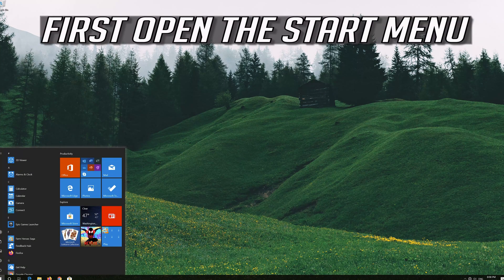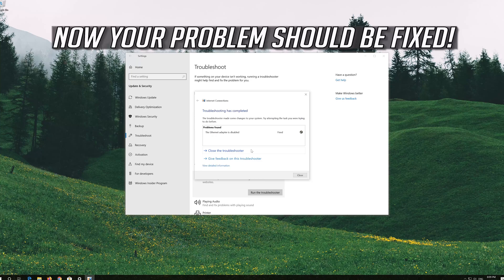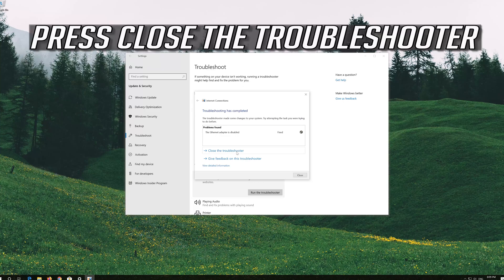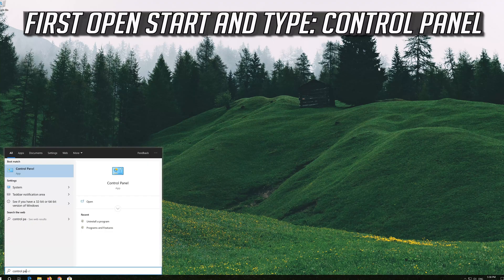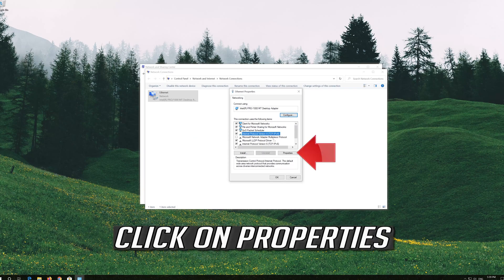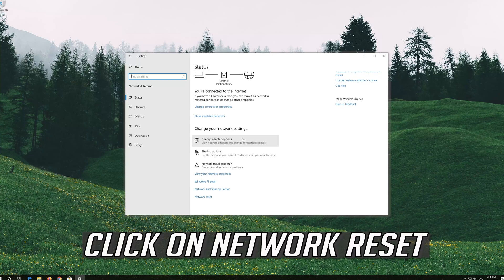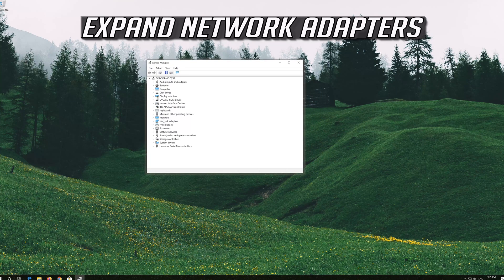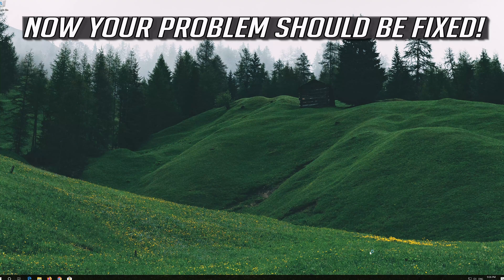Internet Not Working after Windows 10 Update FIX - [2026]✔️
Even though Windows Update is meant to solve bugs and give new security updates to your computer, there have been complaints from users that it has malfunctioned something that was working fine otherwise. One such complaint is regarding Internet, many users have experienced that the Internet stops working after an update on Windows 10. Therefore, in this tutorial, we present you with some simple solutions to fix the issue.

Although Windows 10 updates are important to patch security vulnerabilities and improve the system performance, it is a known fact that quality and feature updates can introduce unintended problems.

Issues resolved in this tutorial:
after update windows 10 internet not working
windows 10 internet not working after update
internet not working on windows 10 after update

This troubleshooting guide works on windows 11 desktops, laptops, tables and computers manufactured by the following brands: , Dell, HP, Alienware, MSI, Toshiba, Acer, Lenovo, razer, huawei, dynabook among other.